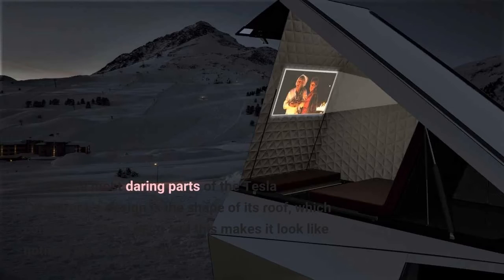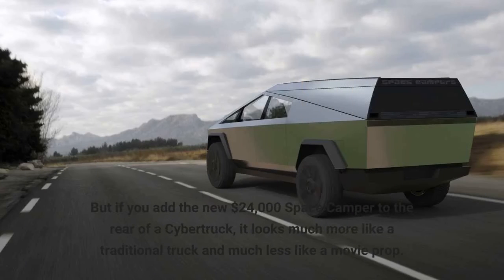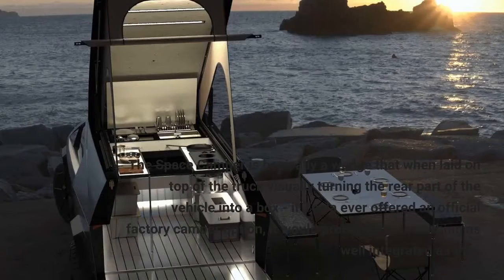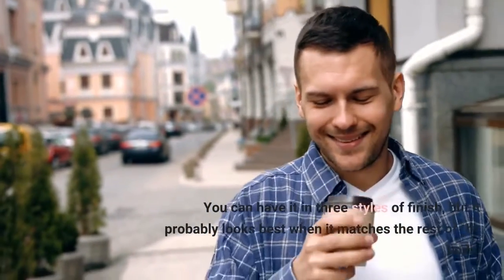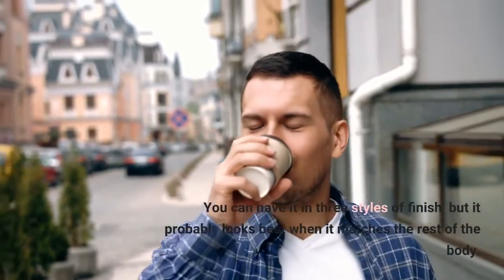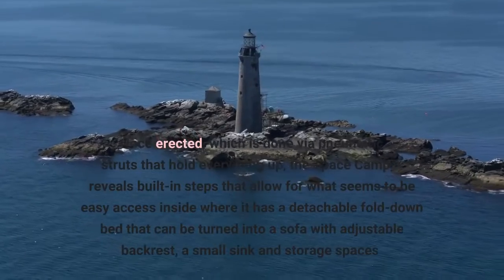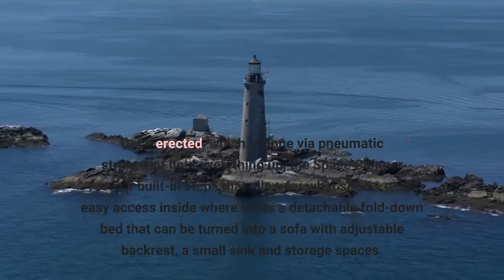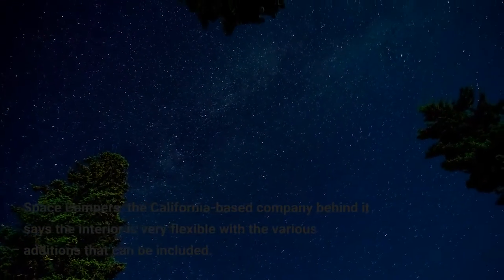$24,000 Space Camper For Tesla Cybertruck Is Clever And Stylish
One of the most daring parts of the Tesla Cybertruck’s design is the shape of its roof, which comes to a sharp point and this makes it look like nothing else on the road. But if you add the new $24,000 Space Camper to the rear of a Cybertruck, it looks much more like a traditional truck and much less like a movie prop. The Space Camper is basically a wedge that when laid on top of the truck visually turning the rear part of the vehicle into a box - if Tesla ever offered an official factory camper option, it would probably be something as well integrated as this. You can have it in three styles of finish, but it probably looks best when it matches the rest of the body. Once erected, which is done via pneumatic struts that hold everything up, the Space Camper reveals built-in steps that allow for what seems to be easy access inside where it has a detachable fold-down bed that can be turned into a sofa with adjustable backrest, a small sink and storage spaces. Space Campers, the California-based company behind it says the interior is very flexible with the various additions that can be included. There’s also illumination inside, four electrical outlets, as well as USB charging, an adjustable awning and even keyless entry for the rear hatch. And in order to keep the inside pleasant when cooking or boiling water, it comes with a built-in exhaust vent that allows moisture to escape. What will make a Cybertruck equipped with one of these even cooler would be to have additional accessories on the camper’s roof runners - this would probably look really good with a couple of spare wheels on top of it, giving the vehicle that real expedition feel. Space Campers is already accepting reservations for its camper, which may start at $24,000, but you can, of course, add options. There’s an available fully-equipped kitchen, a combined shower and toilet, solar panels on the roof that can be integrated into a custom roof rack and an additional tent thermal insulation kit, custom sheets, electric blanket, thermal padded flooring and even a built-in movie projector.